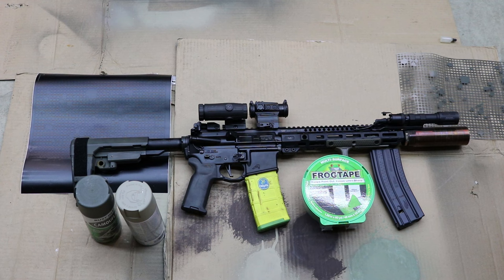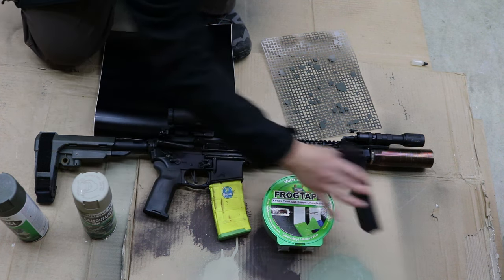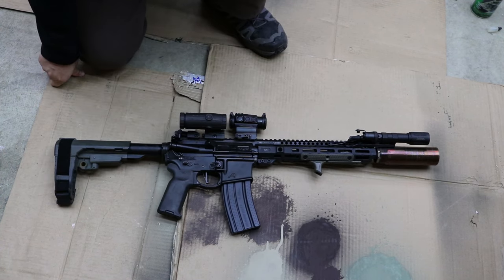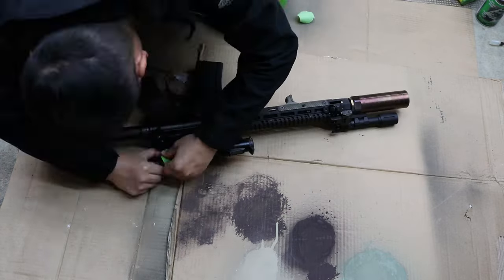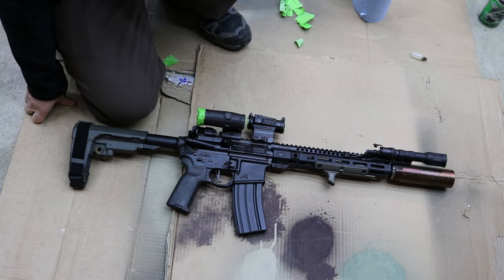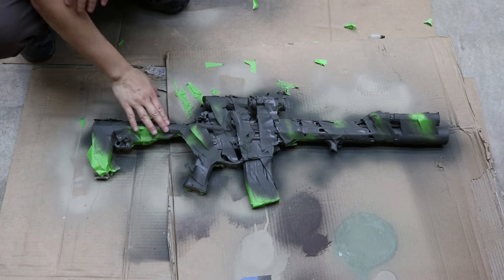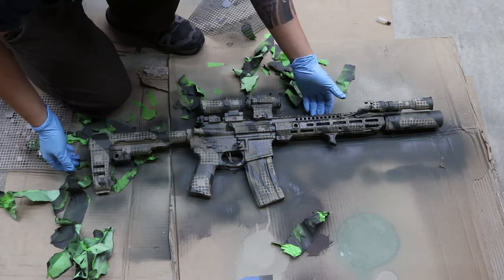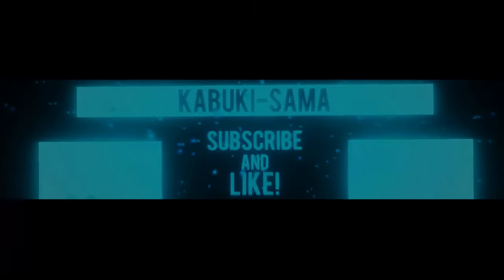How To Paint Your Rifle Digital Night Camo Tiger Stripe (EASY)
Ever thought about combining different camo patterns such as digital night camo and tiger stripe? In this tutorial I will show you how to do just that! Sit back and enjoy the Vietnam and Persian Gulf vibes.